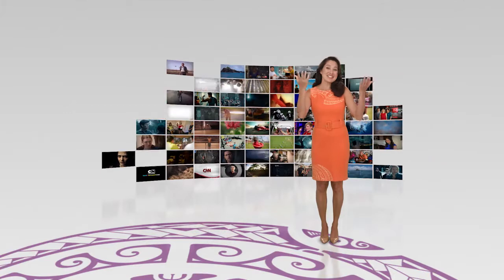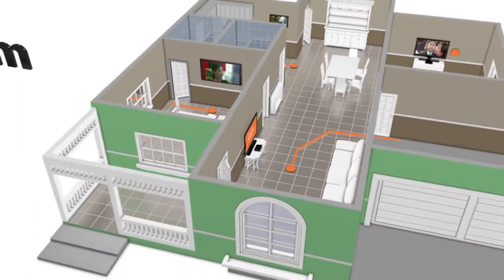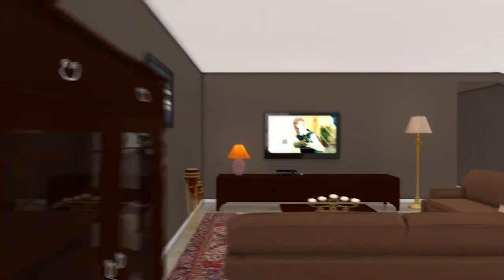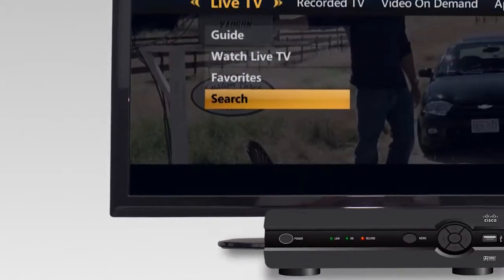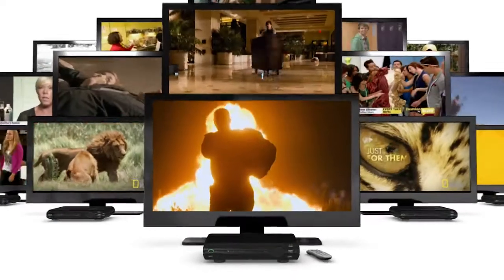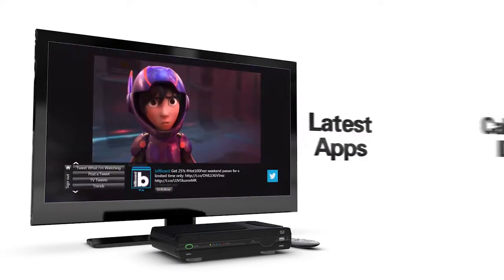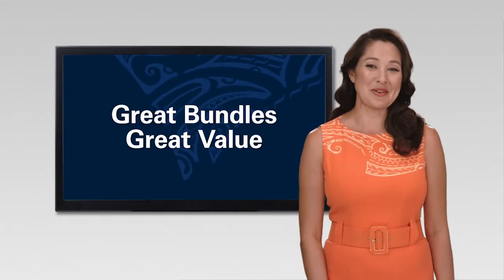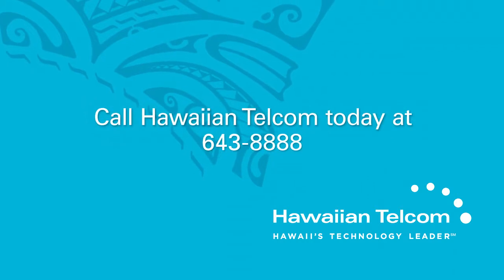Take a tour of Hawaiian Telcom TV.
The future of home entertainment is here! Take a tour of the great features you get with Hawaiian Telcom TV. Copyright Hawaiian Telcom 2015.